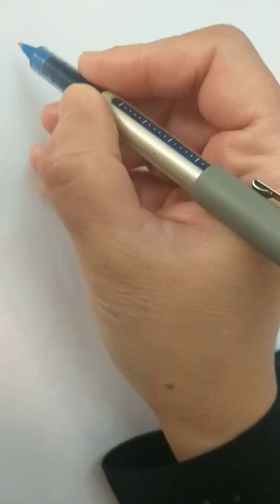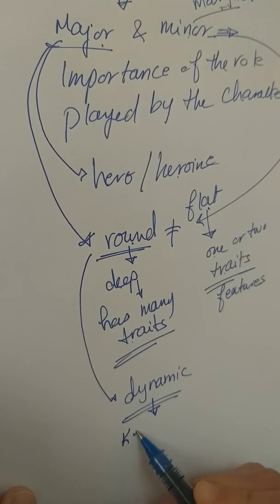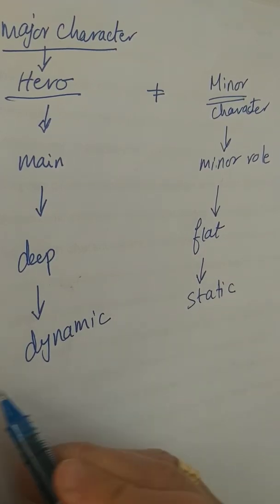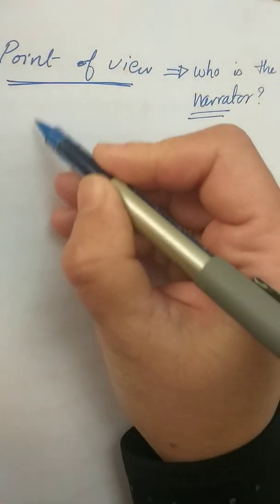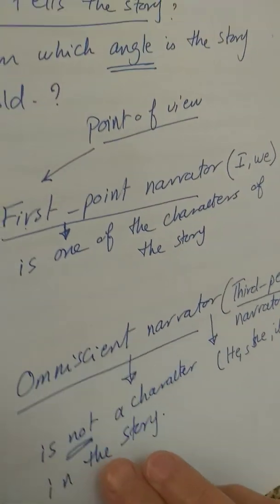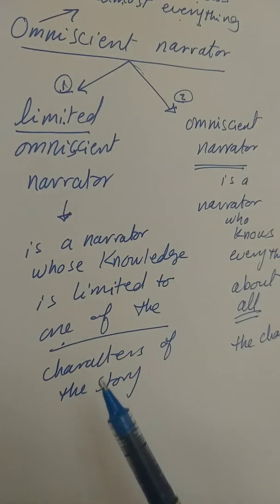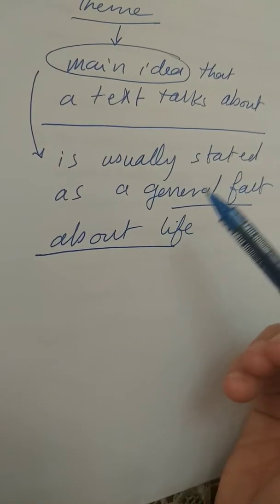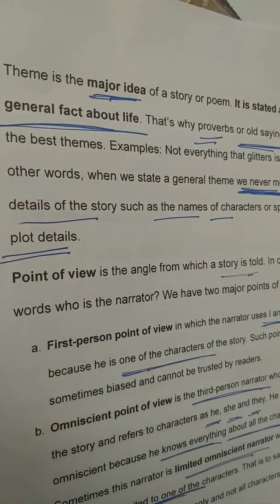characters and point of view